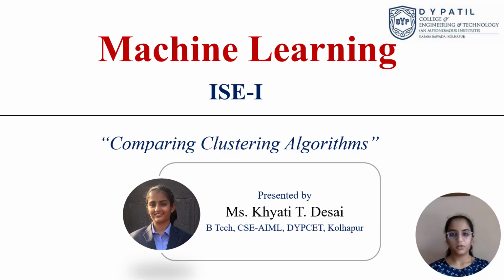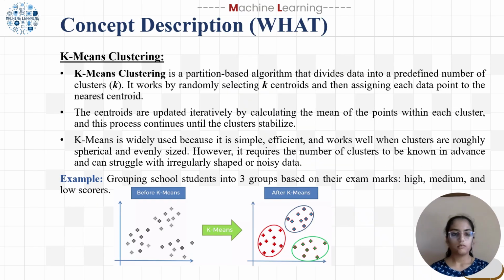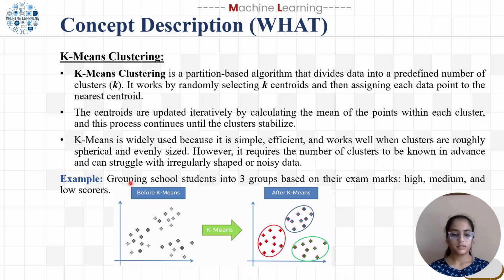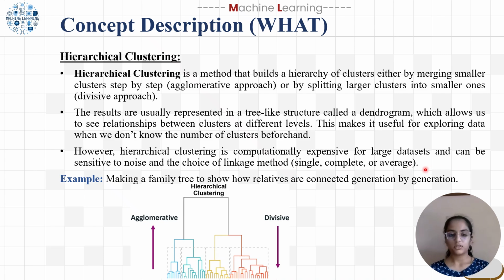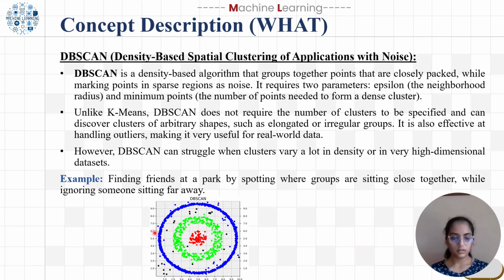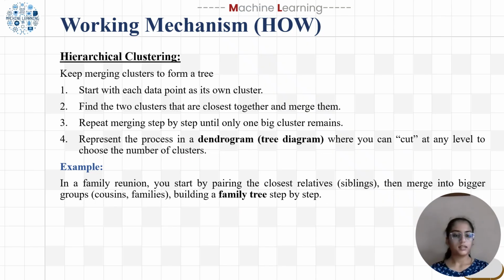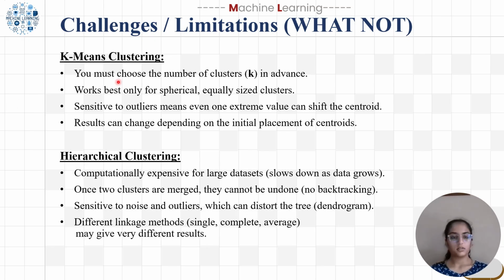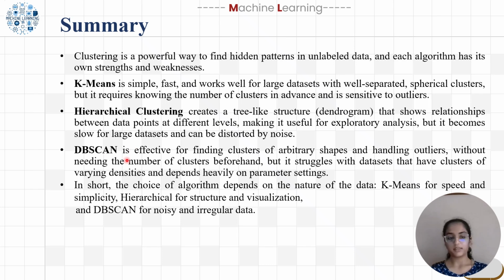3.Comparing Clustering Algorithms